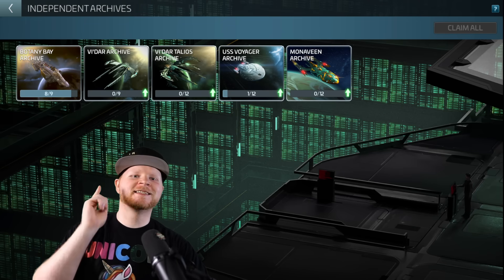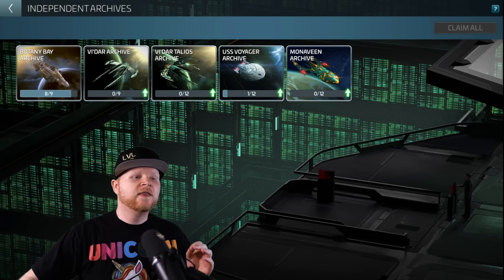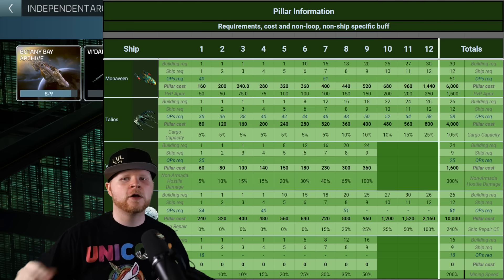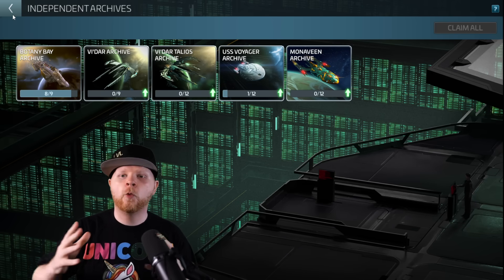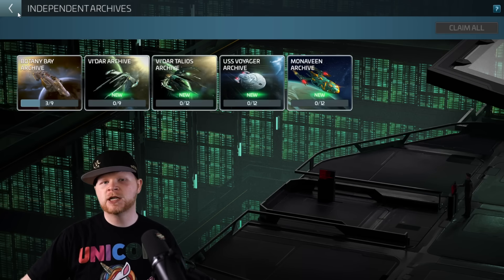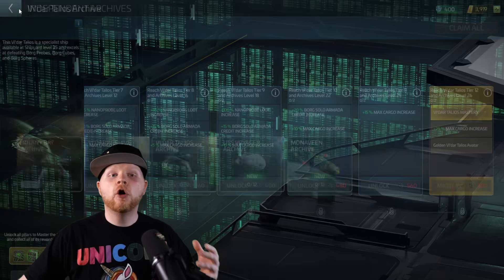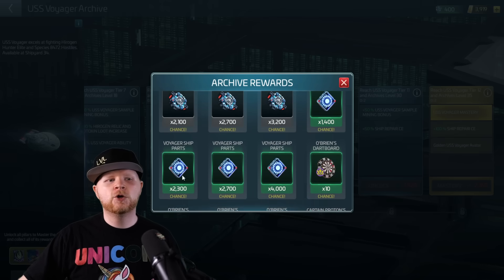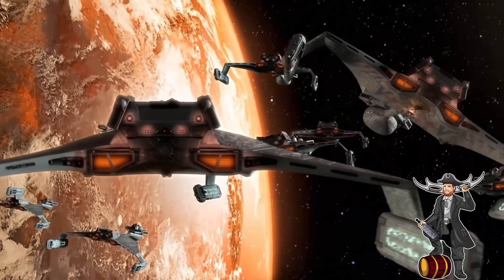Which Ship Should You Master First In The Independent Archives | Star Trek Fleet Command Tips & Help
Which path should @everyone take? Well just to be completely up front I don't think there is really a wrong option. However, this video gives the various cost of going through pillars of each ship in the Independent Archives as well as the benefits one would get from each mastery. There are multiple valid paradigms to approach this with and that's the premise of this discussion!

Topics covered:
1. The path I'm taking for two of my accounts with the IA
2. Star Trek Fleet Command's attempt to actually complete old loops
3. Various costs of each path
4. If you have any game mechanic questions, feel free to drop those questions in the comments!

Wanna buy Deuce something? Here's the Amazon wish list!: